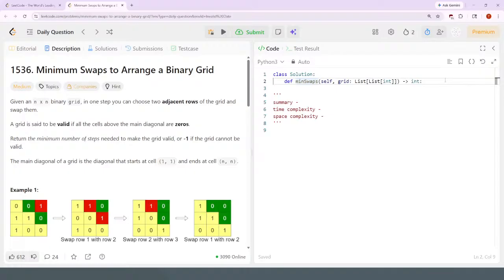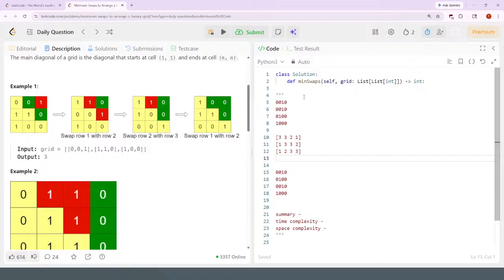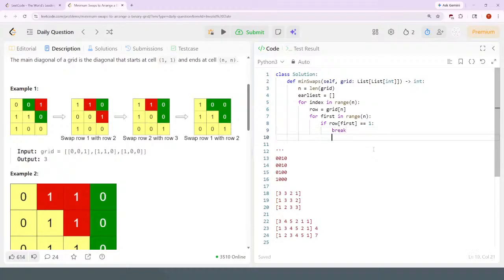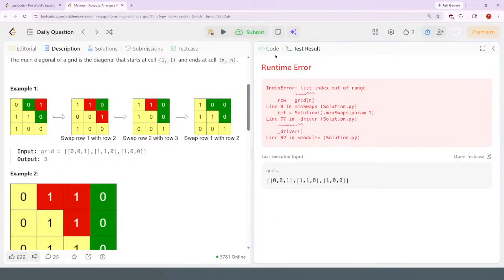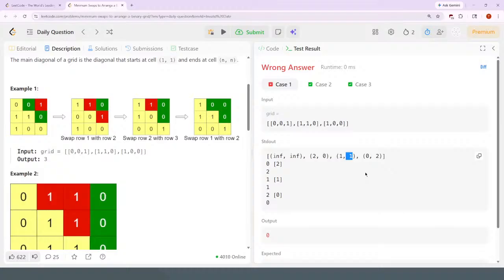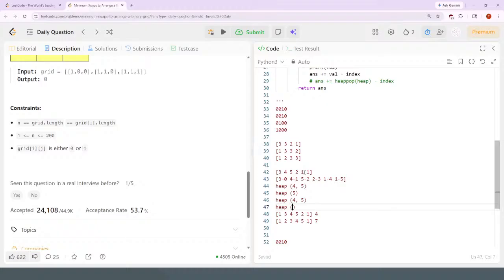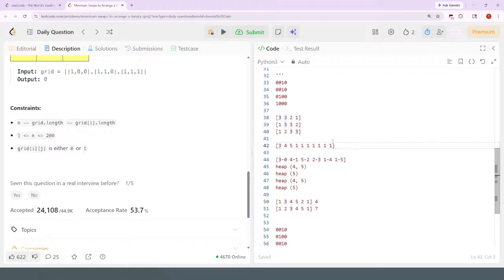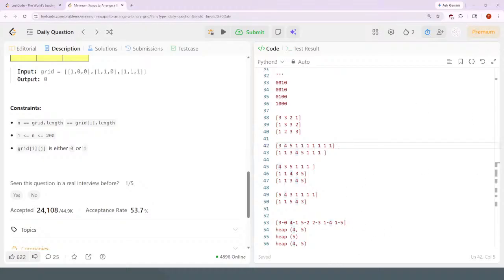1536. Minimum Swaps to Arrange a Binary Grid [Med] | Leetcode Daily | 3-2-26